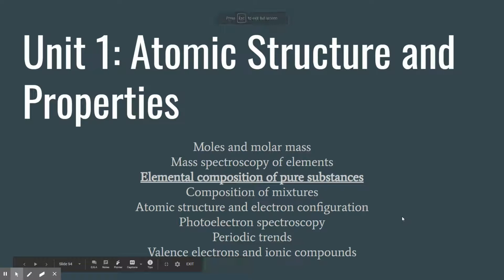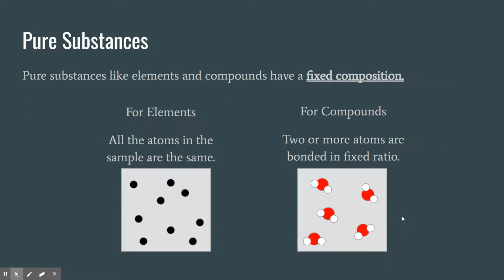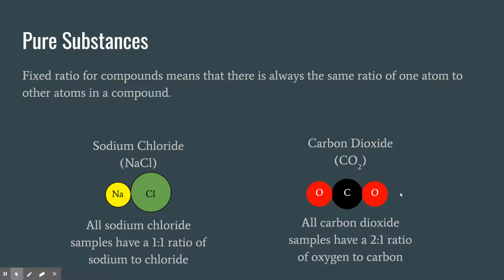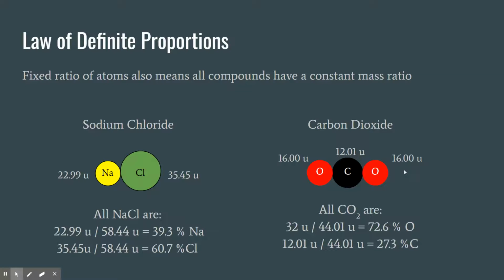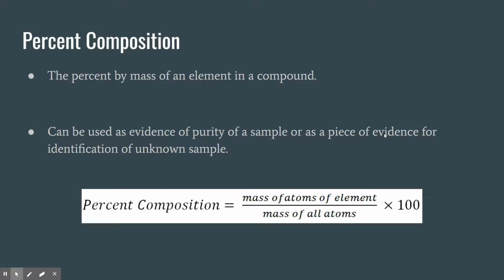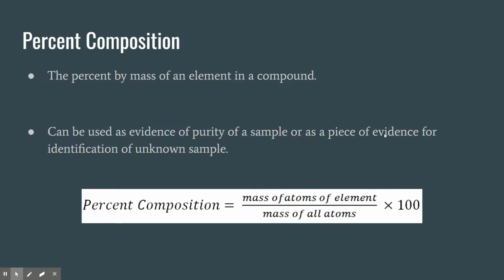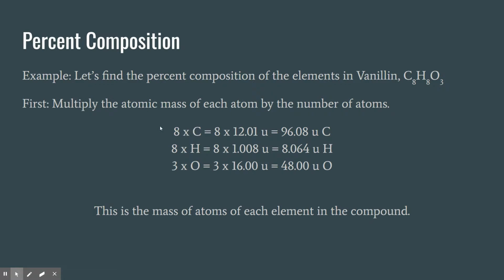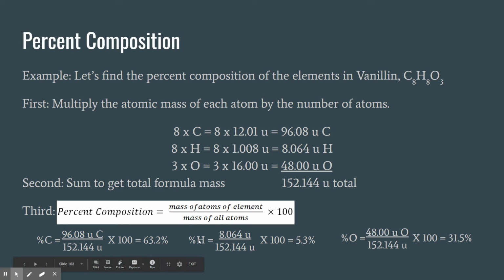Unit 1: Atomic Structure and Properties - Percent Composition